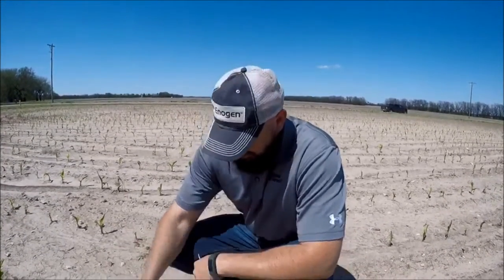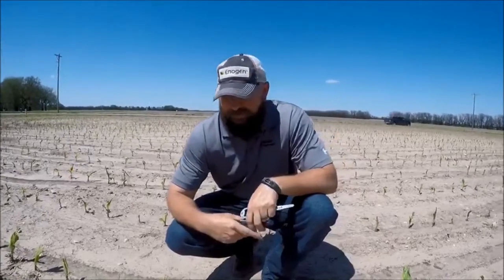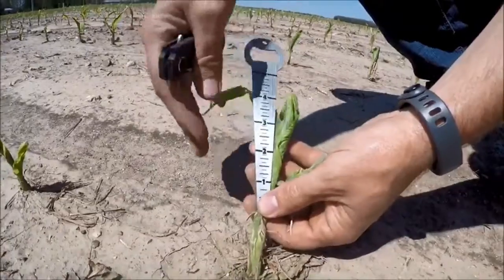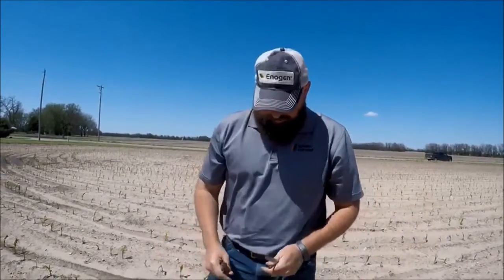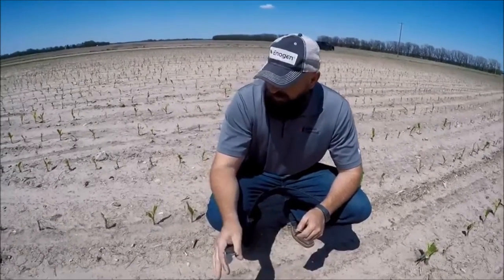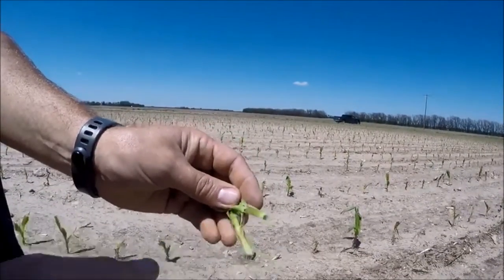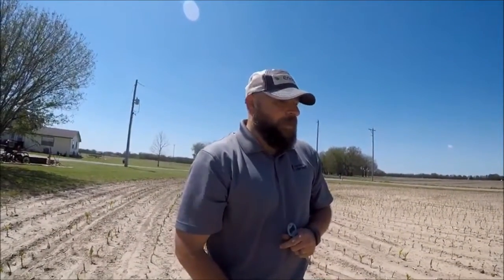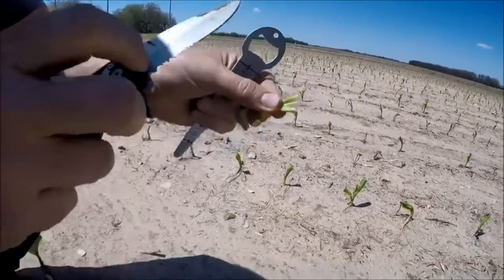Agronomy in Action: Assessing Hail Damaged Corn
Golden Harvest Agronomist, Spencer McIntosh, provides critical insights on hail damaged corn and how to assess the remaining plants' health.